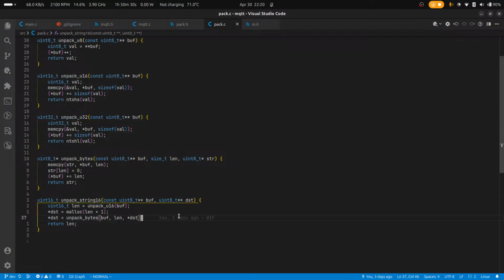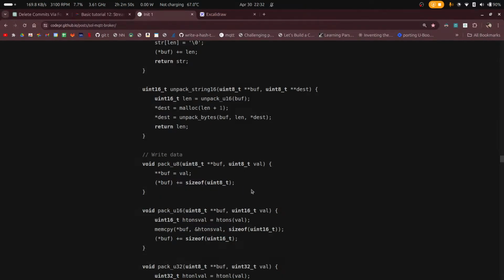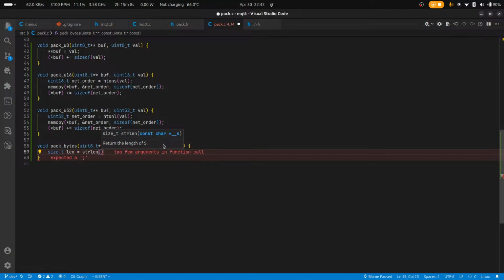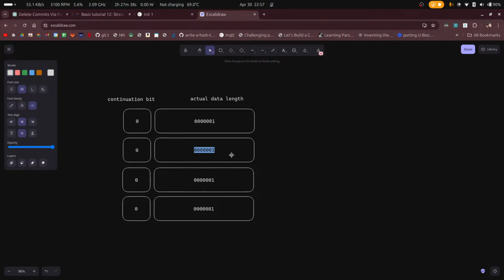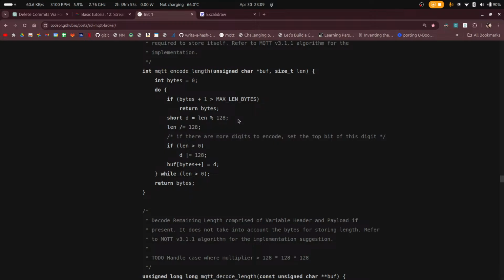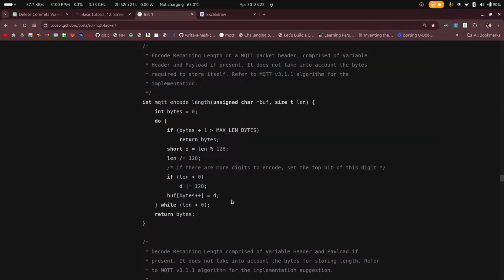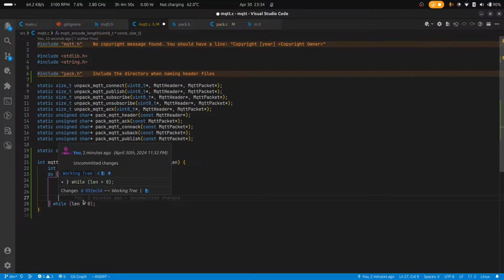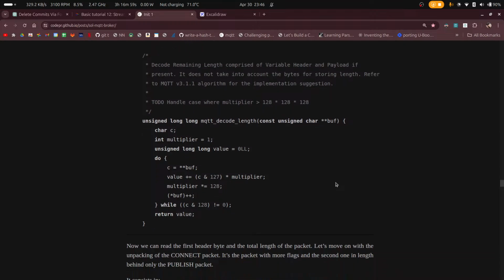#9 Mqtt implementation part 6